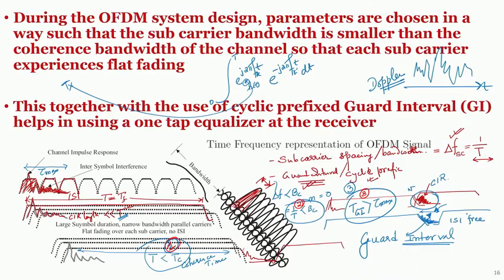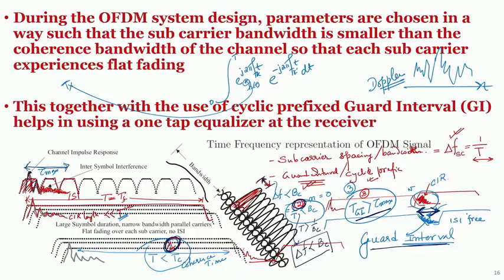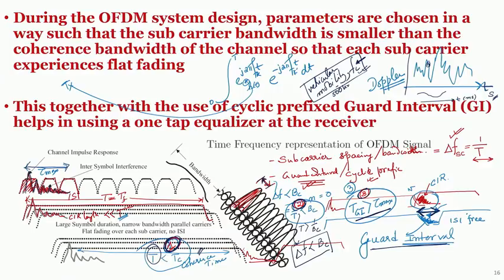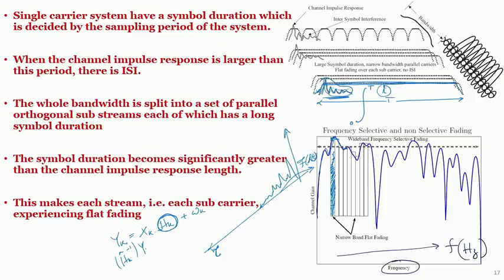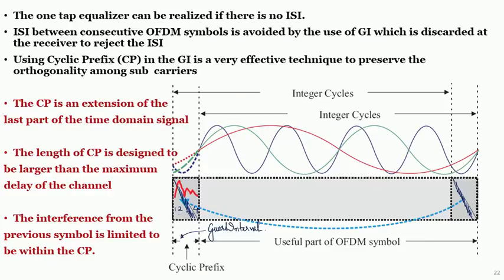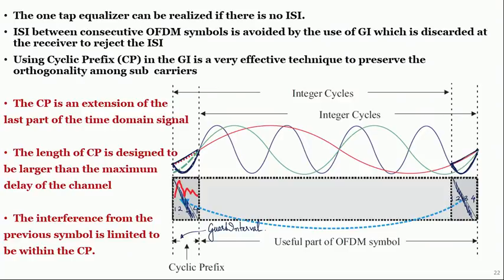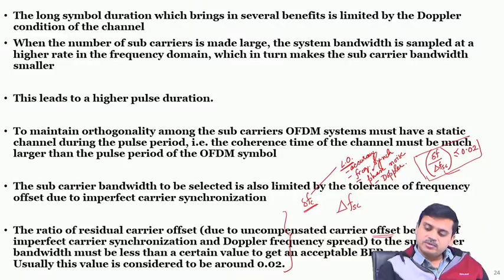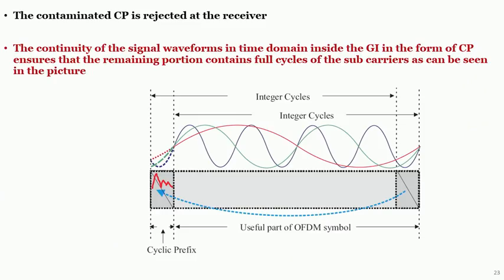Lecture 19: Waveform in 4G and 5G (OFDMA)